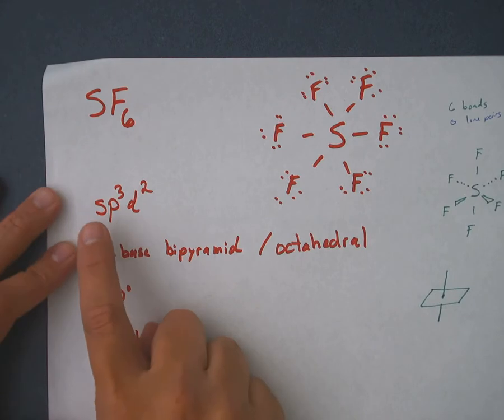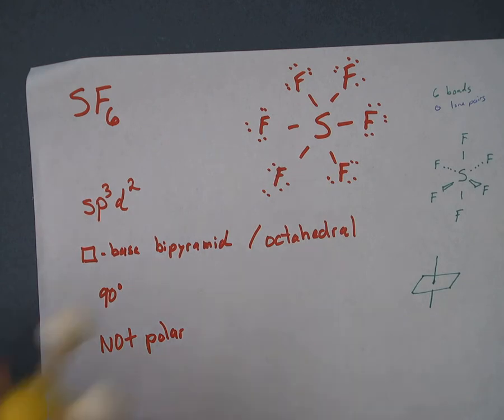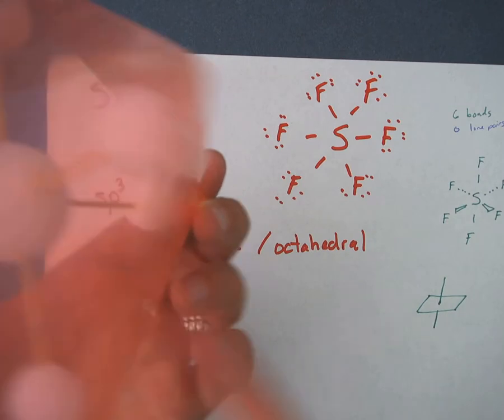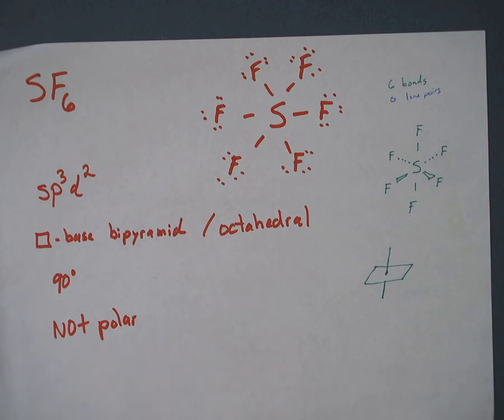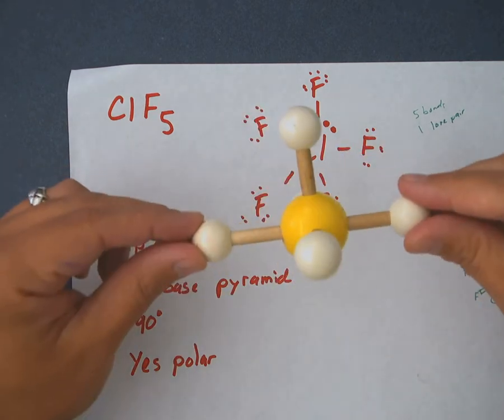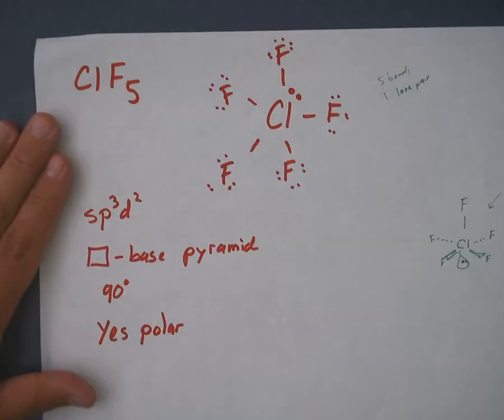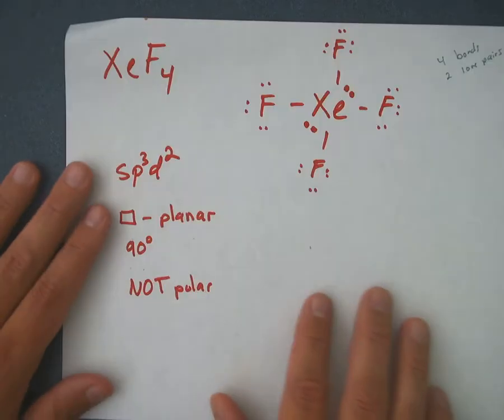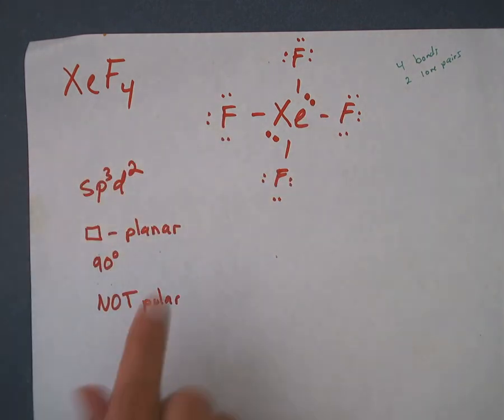FHS apchem - sp3d2